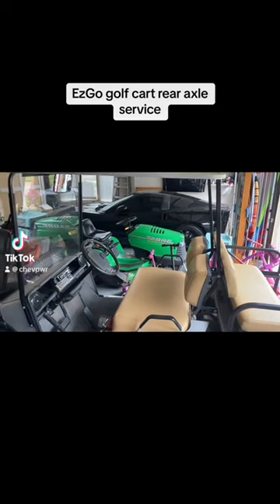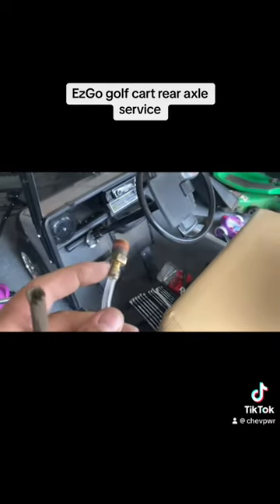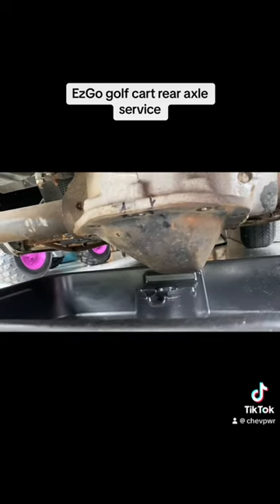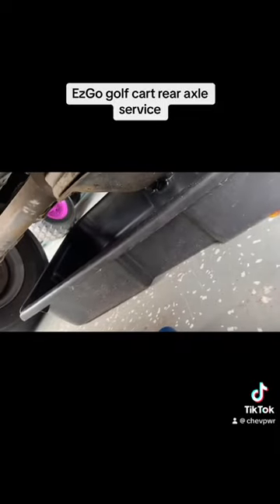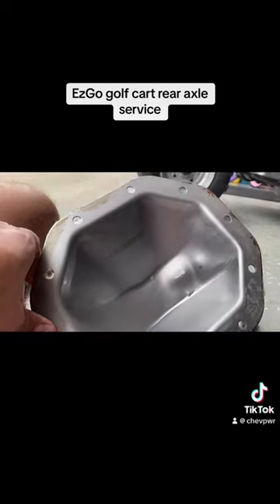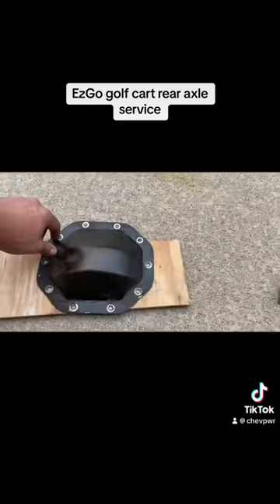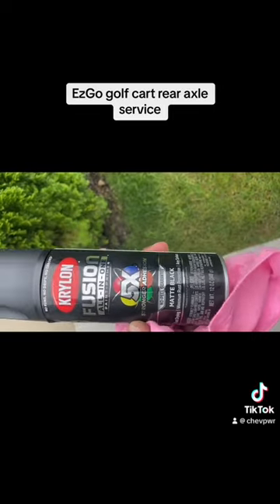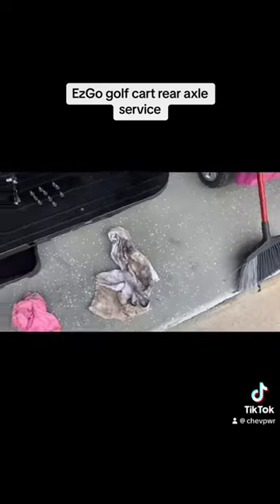EzGo golf cart rear axle service. full video